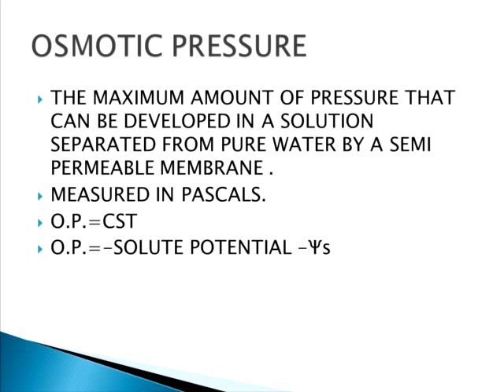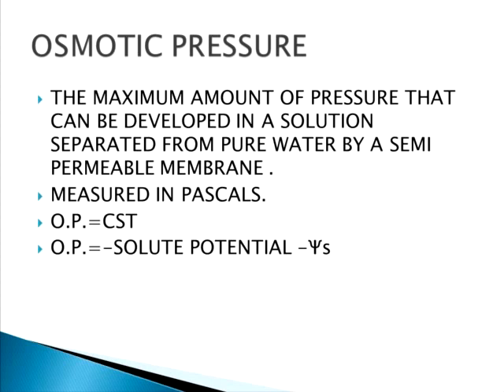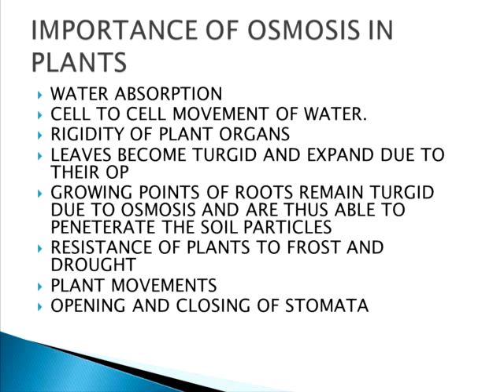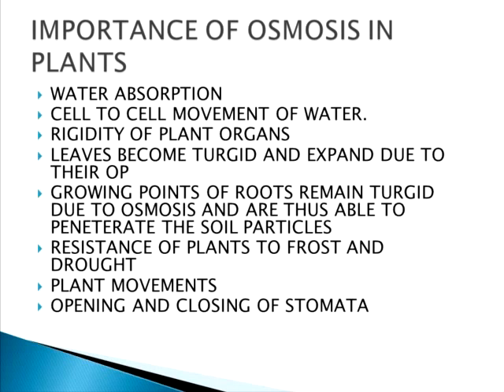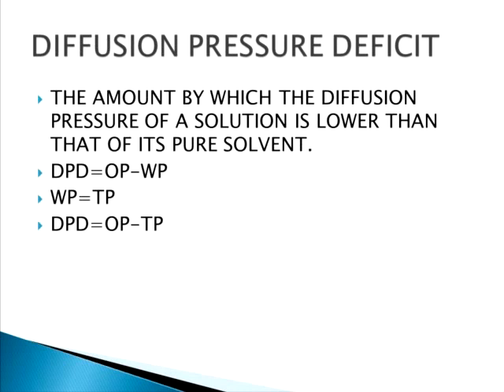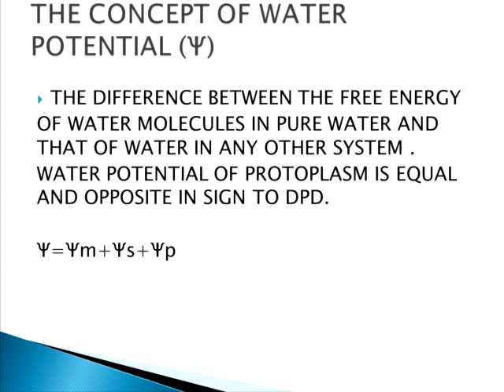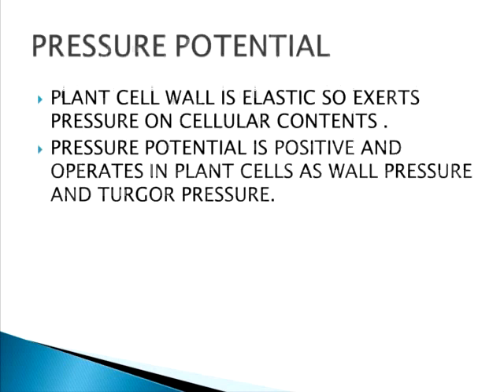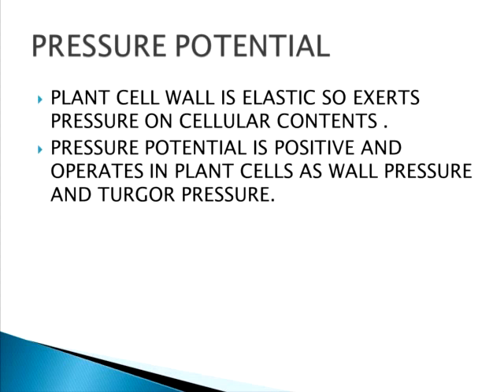WATER POTENTIAL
osmotic pressure,turgor pressure ,wall pressure ,DPD,WATER POTENTIAL